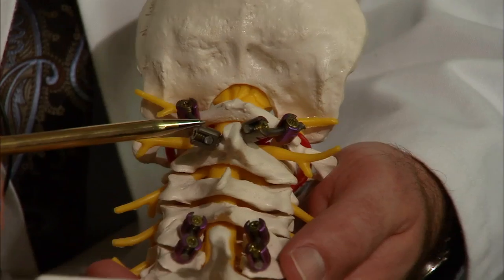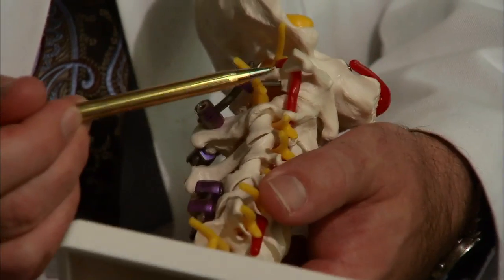Cervical Spine Surgery at Barnes-Jewish Hospital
A procedure called translaminar fixation -- invented by Washington University neurosurgeon Neill Wright, MD -- is an example of what sets Barnes-Jewish Hospital apart for spine and spinal cord surgery. Find out more in this video.